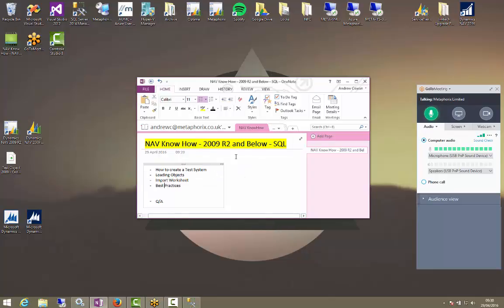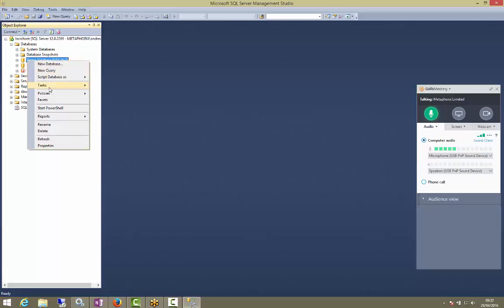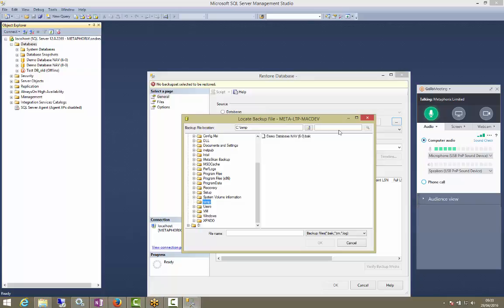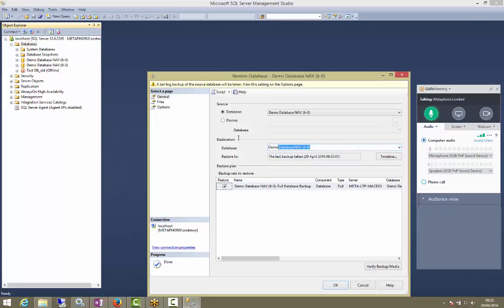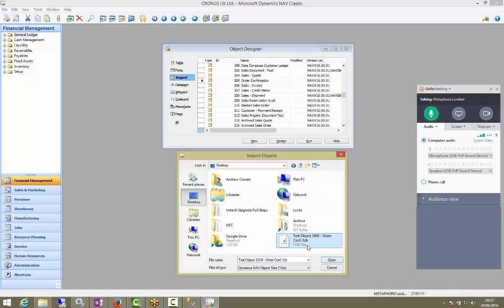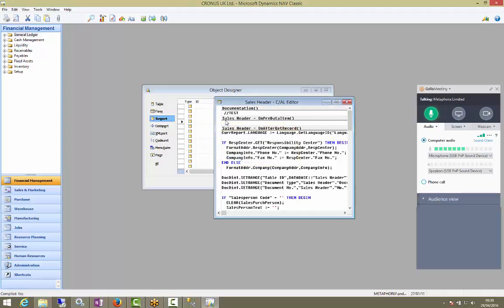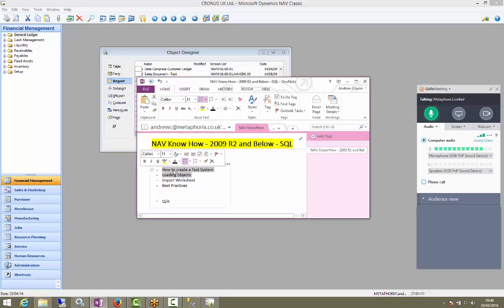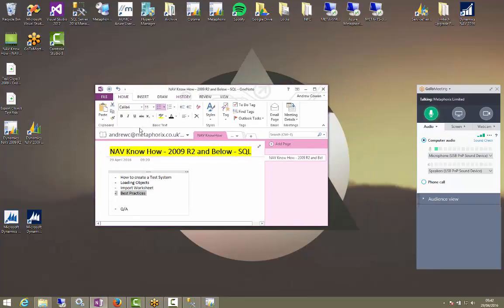NAV Know How Create a Test System- NAV 2009 Classic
How to create a Test System and load objects within Microsoft Dynamics NAV. This video is for NAV versions 2009 and classic, for all other versions please visit our